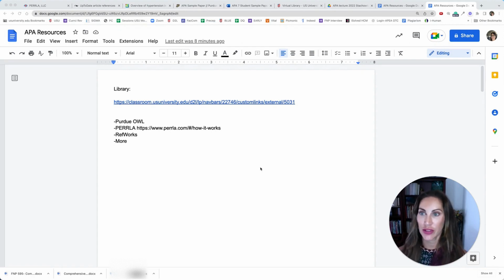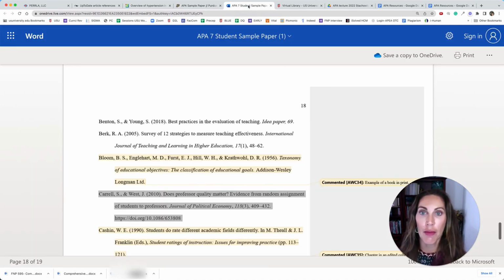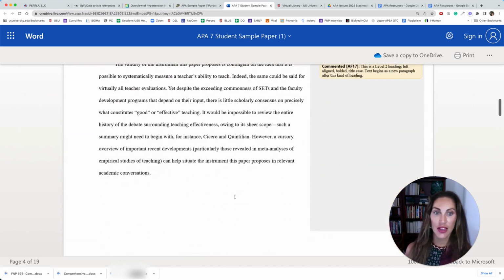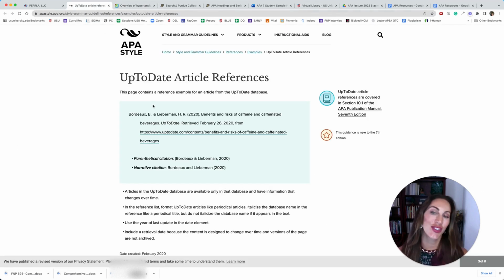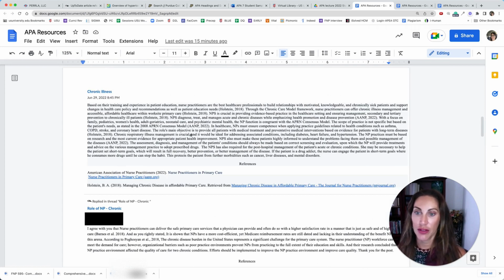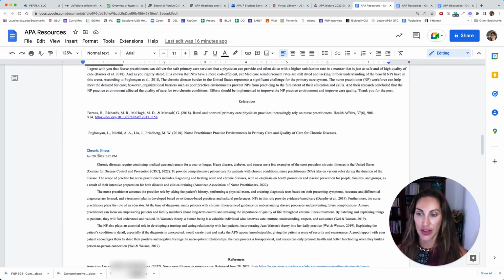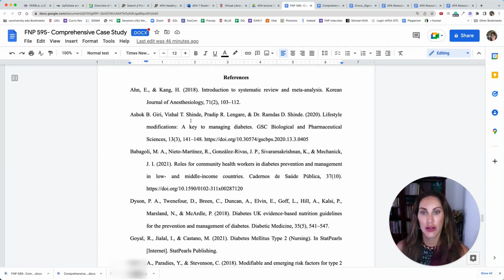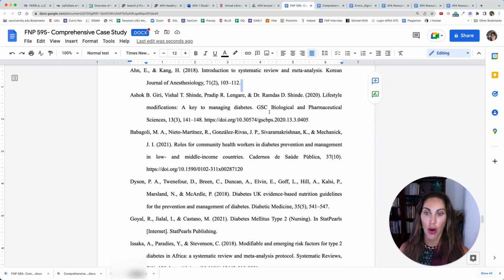APA Resources and Formatting Crash Course